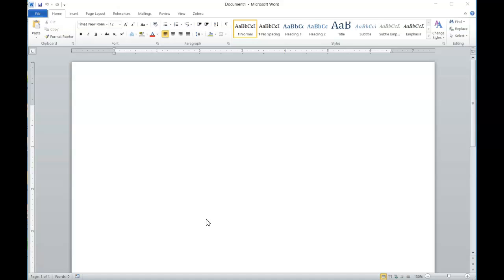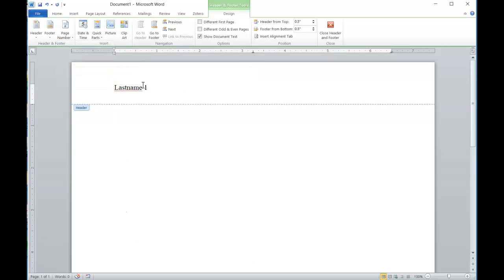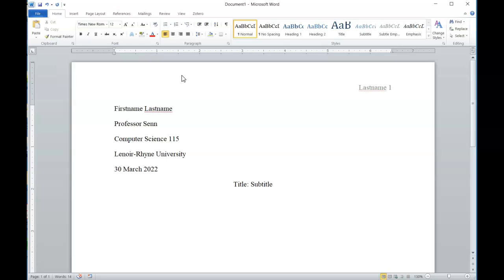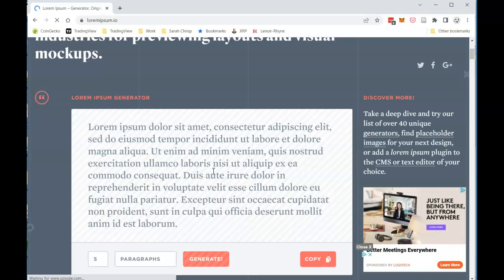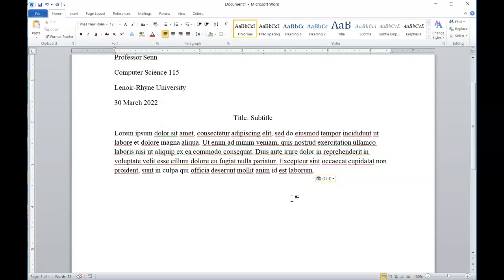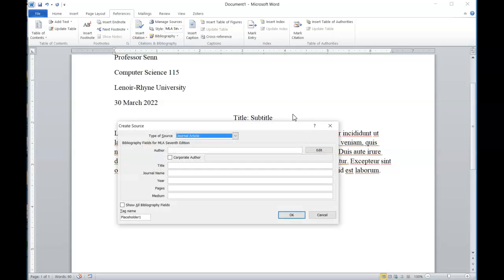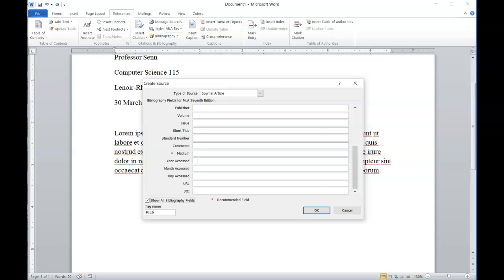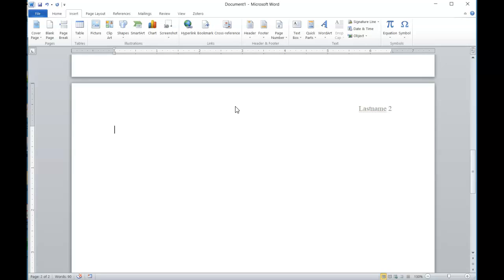References, Insert Citation